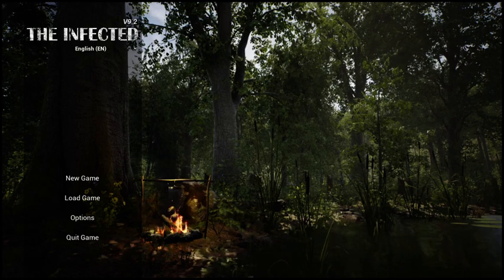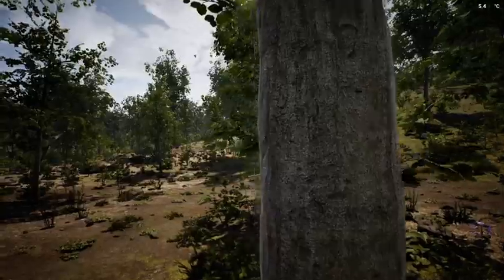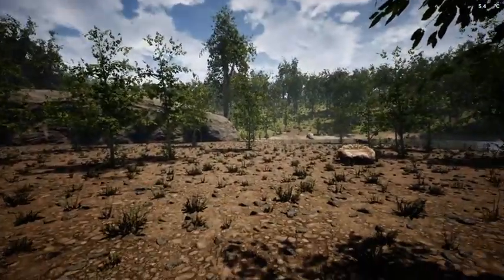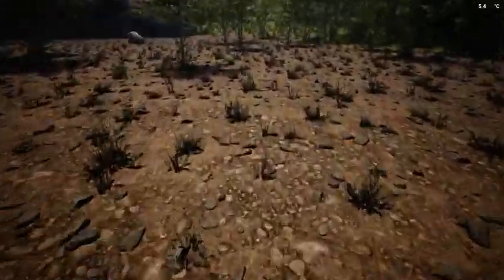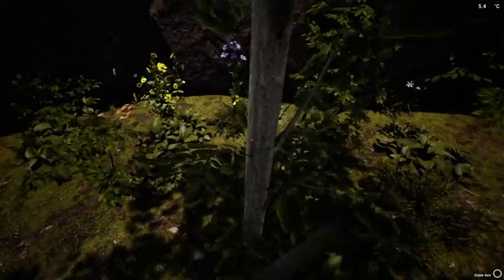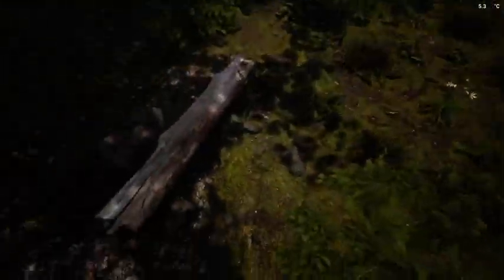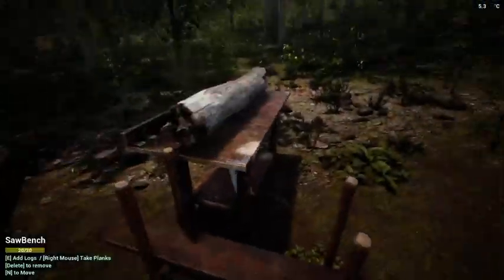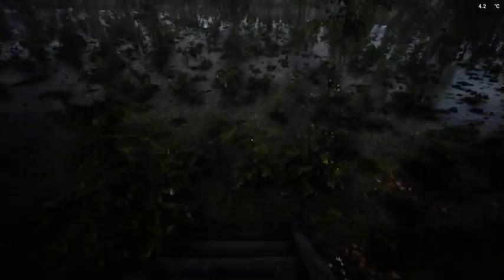Day one in the game The infected!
new game new world